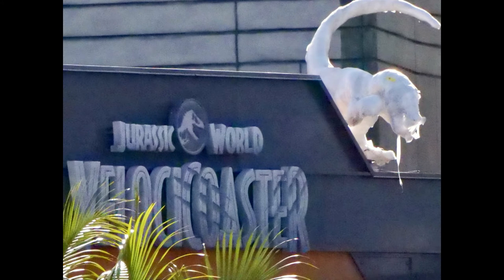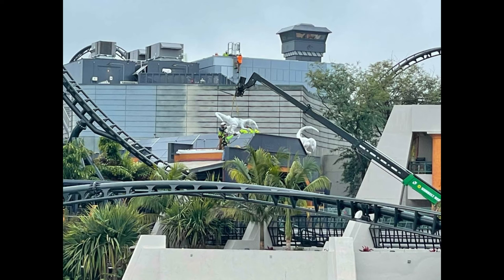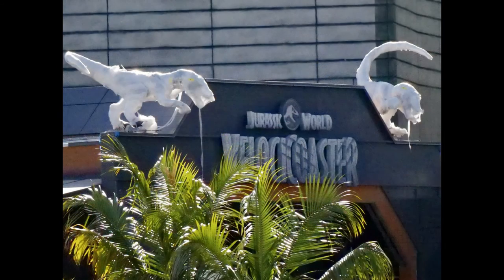Velocicoaster Entrance Marquee Installed! | Islands of Adventure | Universal Orlando Resort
The velocicoaster finally has its marquee up and it looks amazing!

Also give my blog themeparkwizard.net a look for exclusive content that is not posted in these videos!